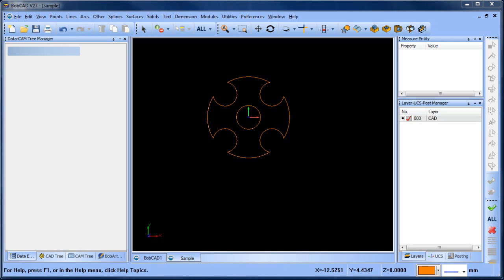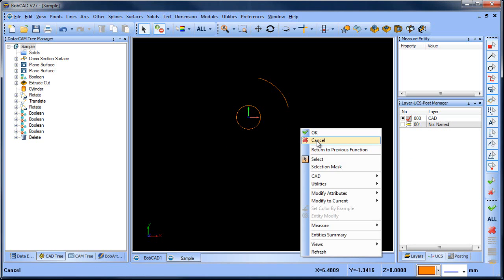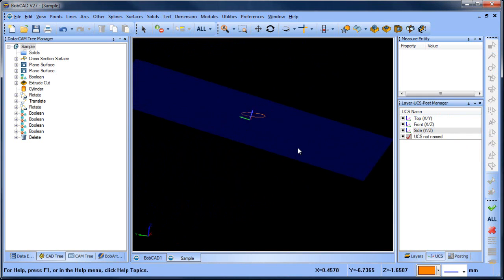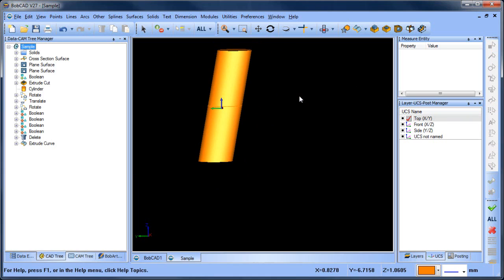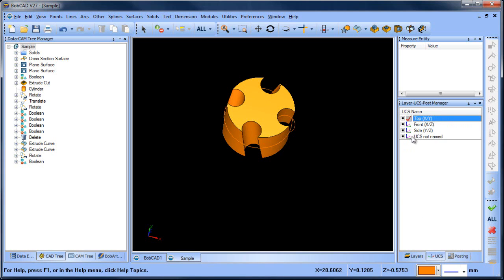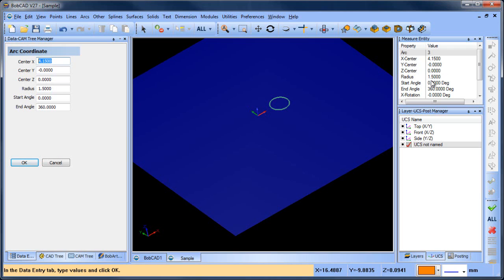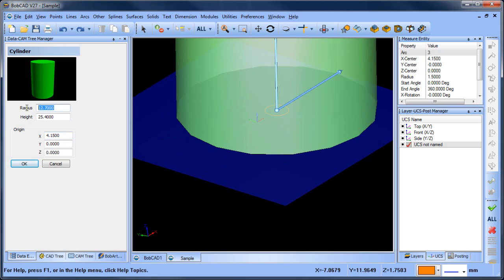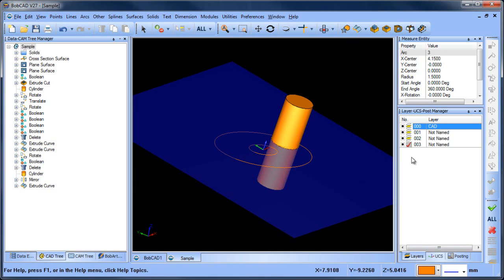User Coordinate System Rotation for Extrusion BobCAD CAM V27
In this BobCAD After Dark Video, I explain how you can rotate your drawing plan to create geometry at different angles

If you need to send me something use this address:

    BobCAD-CAM, Inc.
    Attn:  Al DePoalo
    28200 U.S. Highway 19 N.

Al DePoalo